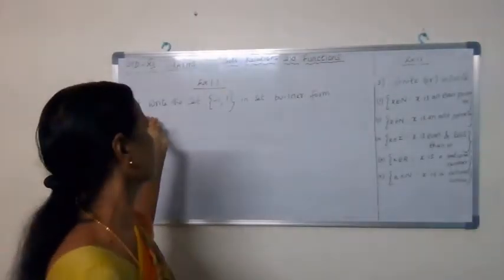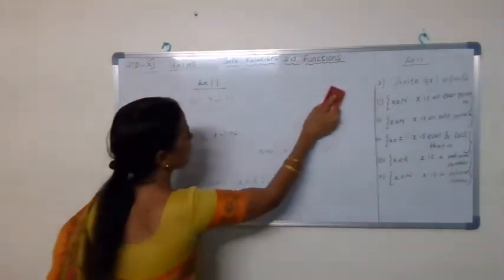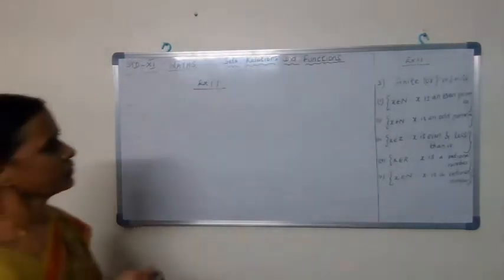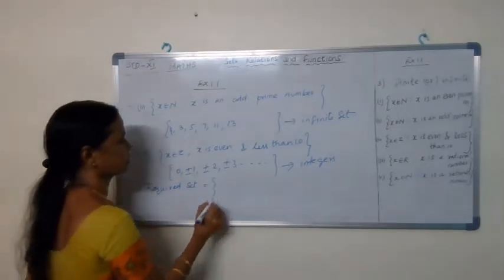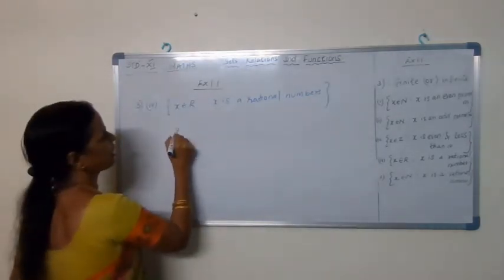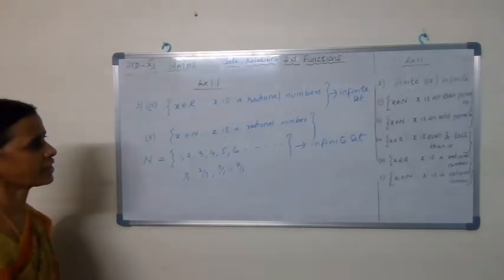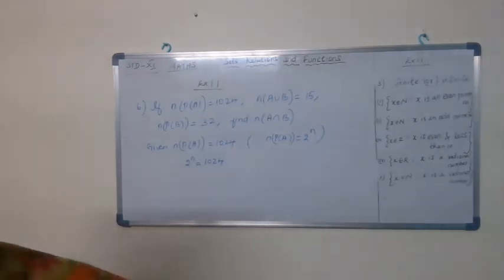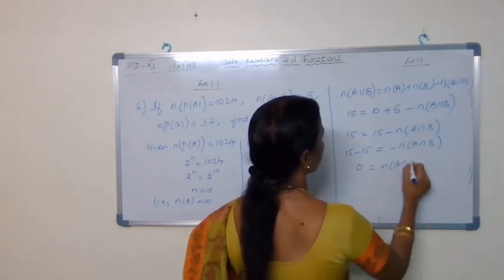11th Std Mathematics - Class 2